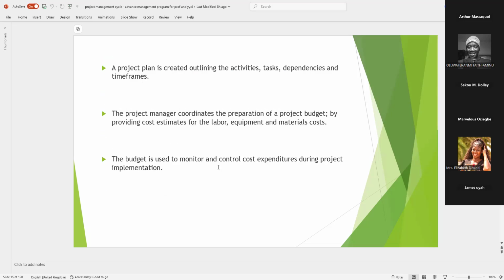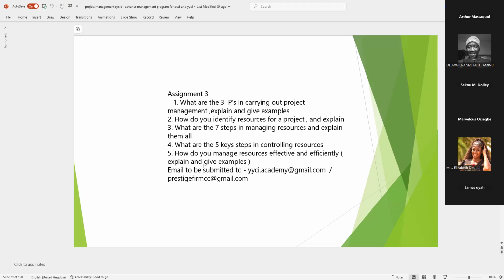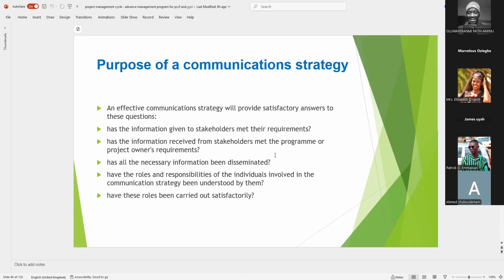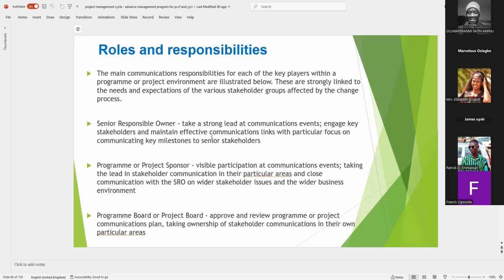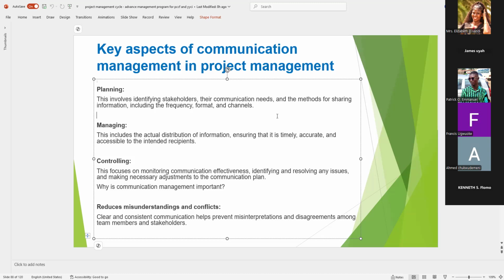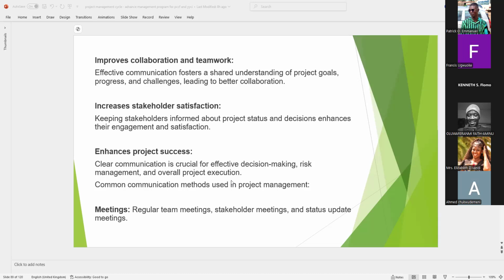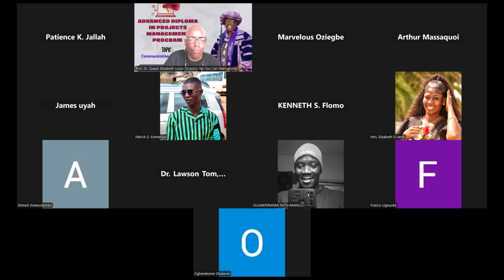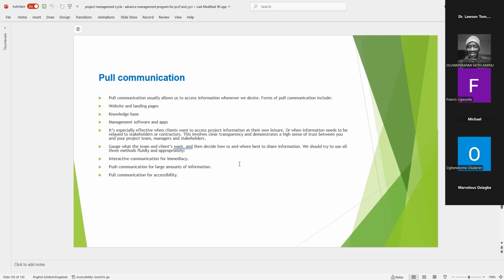Communication Management by Dr. Elizabeth Lucas-Afolalu: PCCF - YYCI Advance Diploma PM,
Communication Management by Dr. Elizabeth Lucas-Afolalu: PCCF - YYCI Advance Diploma PM, Project Management